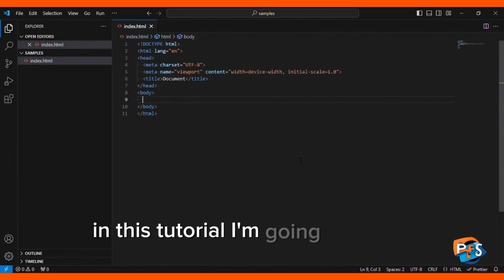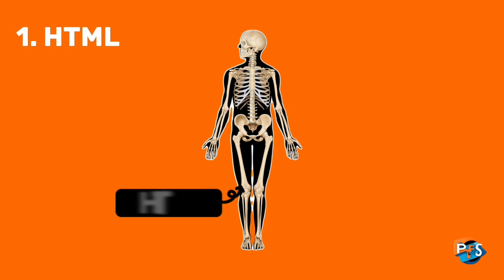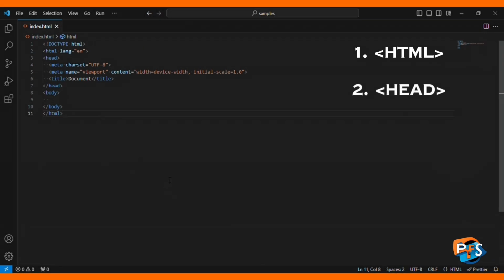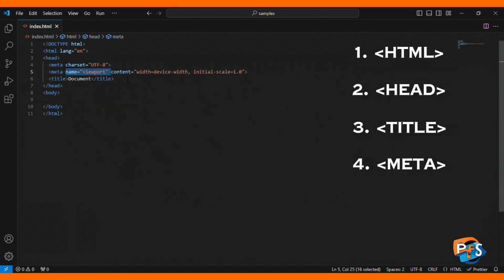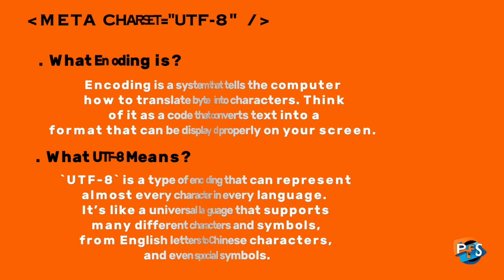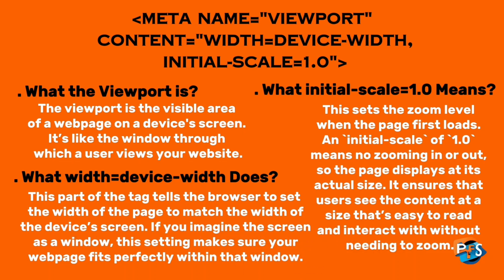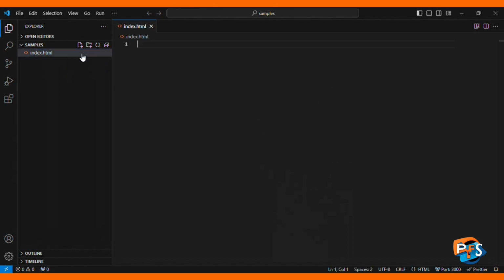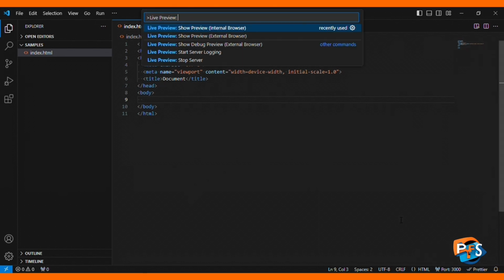HTML Tutorial for Beginners - Part 1: What is HTML? Basic tags(html, meta, body...)